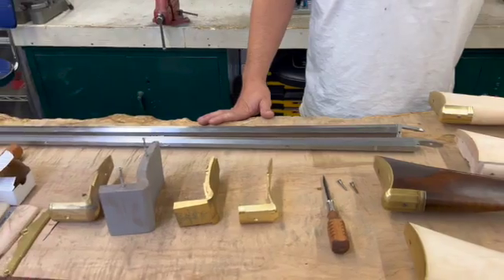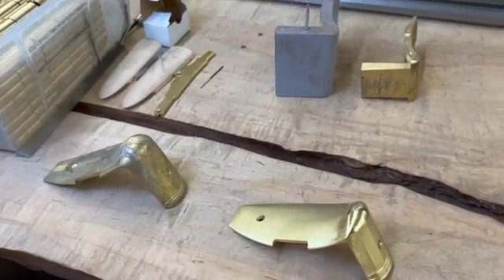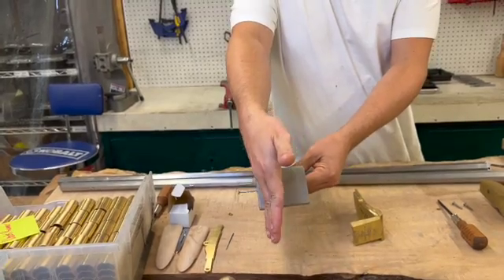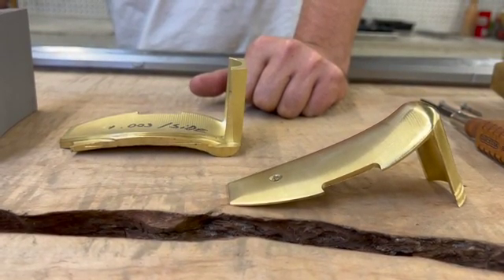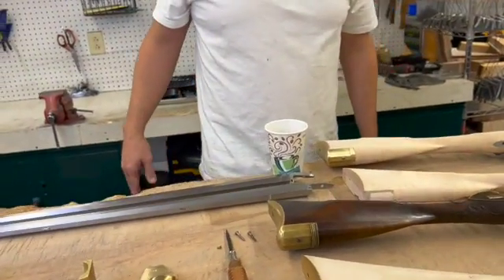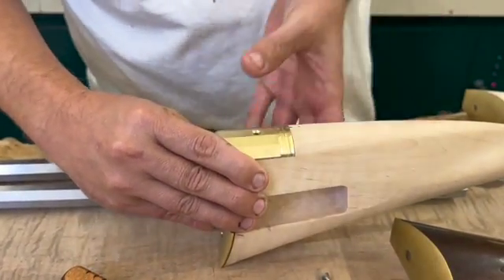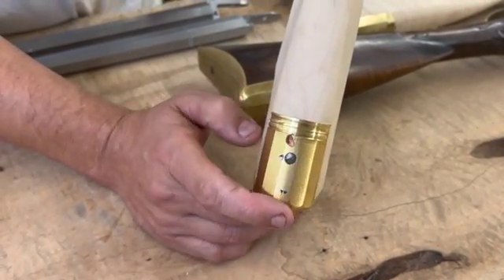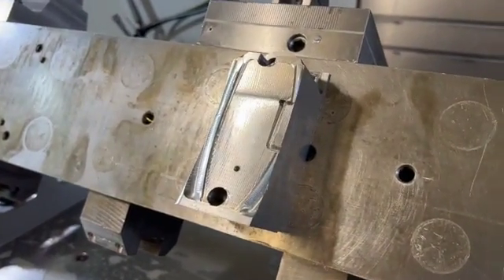Woodsrunner Update - Machining Buttplates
This week Jim and Justin have been testing the Woodsrunner buttplate program that they have been working on for many many weeks and we have success! We are getting the first buttplates made and the process worked out.  Jim shows the process we use for CNC machining the complicated part.